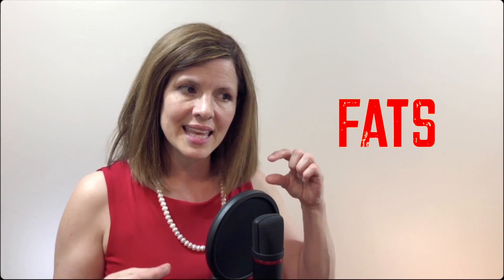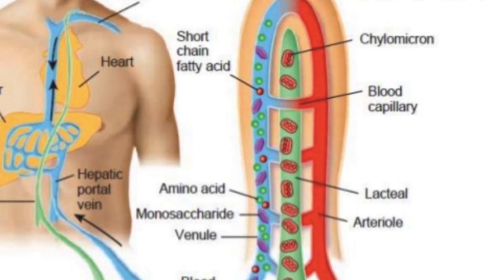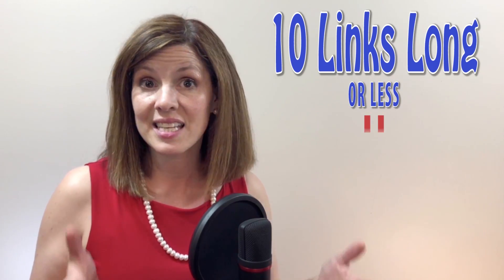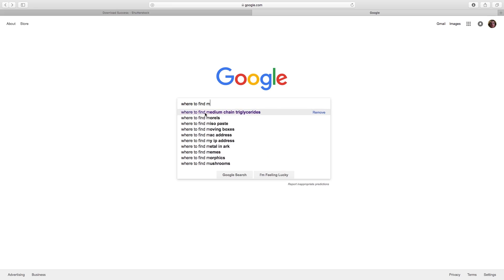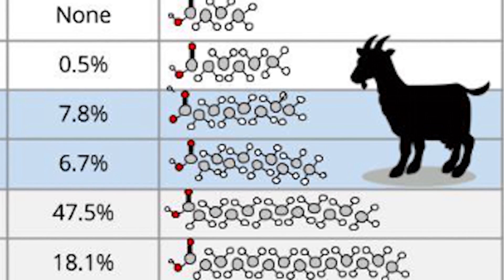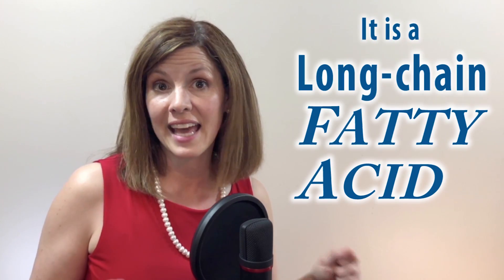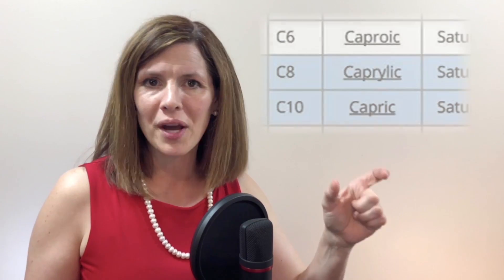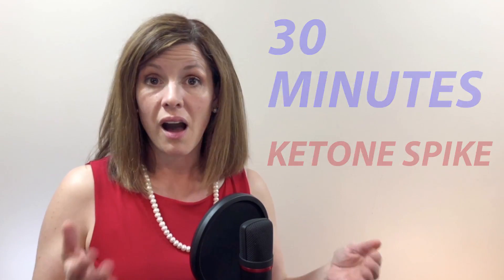The Science behind MCT Supplements, Keto Made Easier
If you are new to keto-eating, you may not have heard of these three magical letters: MCT. A seasoned keto veteran still ought to read this post with a high level of focus. MCT stands for Medium Chain Triglycerides. Let's get to the truth about them.Watch out. There is a lot of misinformation out there.

Pick the PURE MCT or the PURE C8.  Both are "the good stuff."

Read the blog post to learn more!

Dr. Boz Ketones-In-A-Can:
Dr. Boz At Home A1C Test Kit